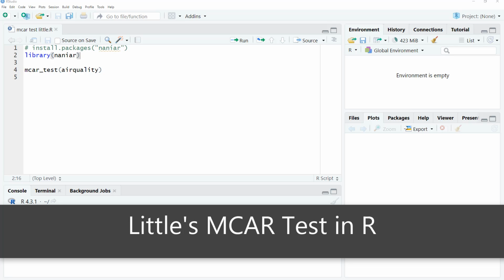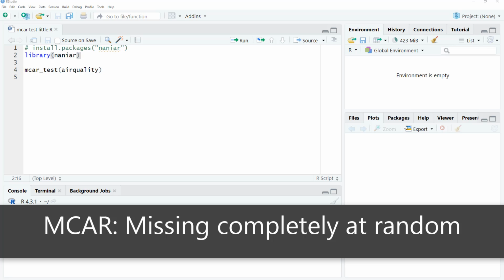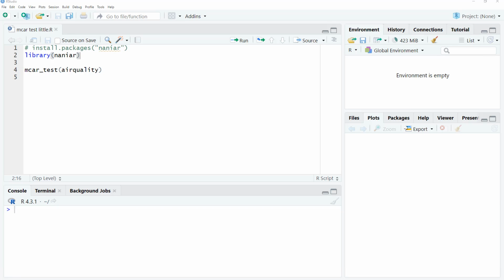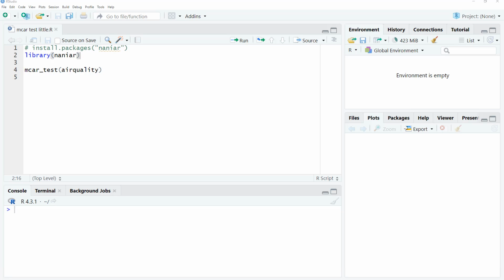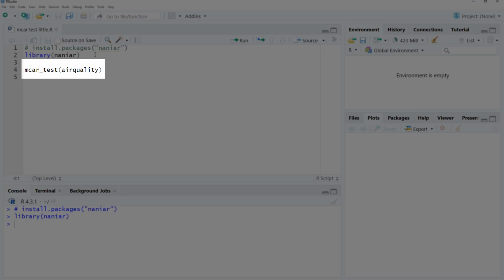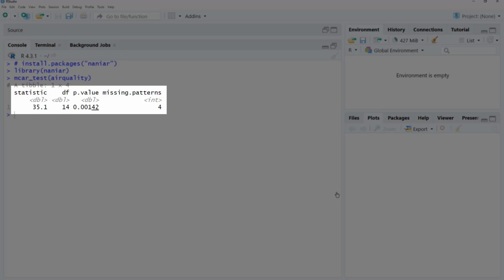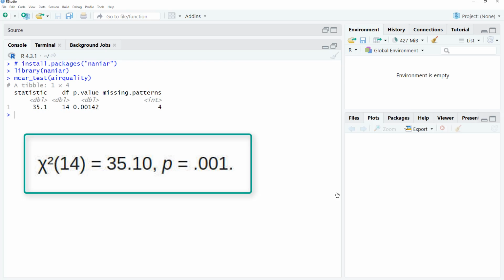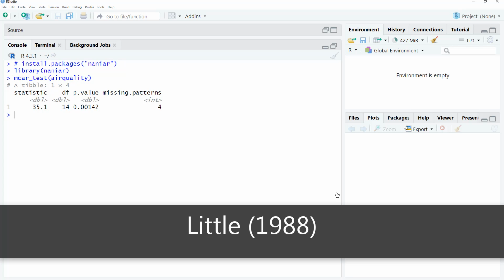R: Little's MCAR Test (Missing Completely at Random)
To test whether missingness in your data is completely at random (MCAR) you can use Little's MCAR test.

Little, R. J. (1988). A test of missing completely at random for multivariate data with missing values. Journal of the American statistical Association, 83(404), 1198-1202.